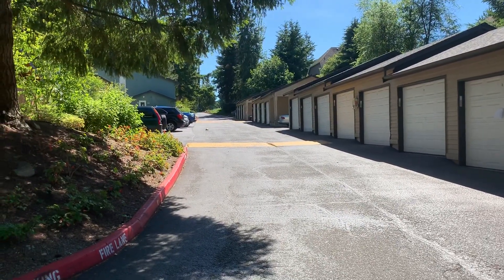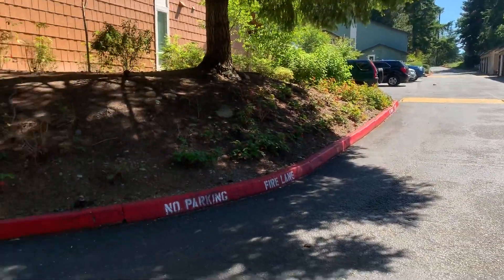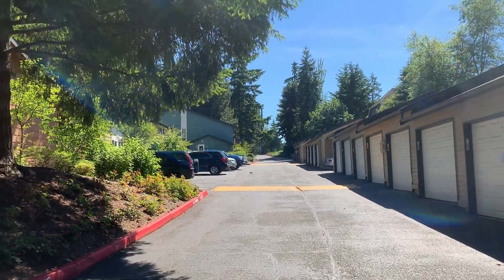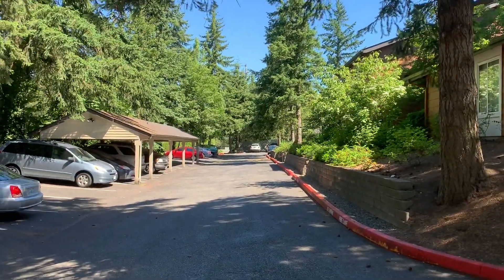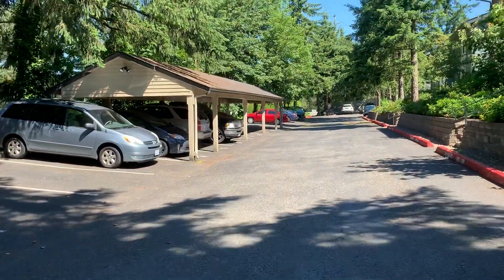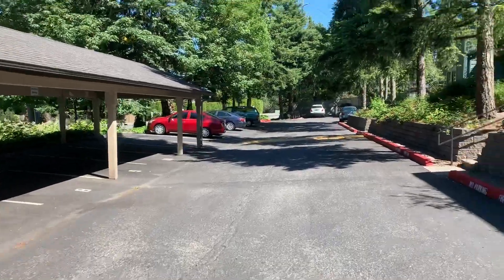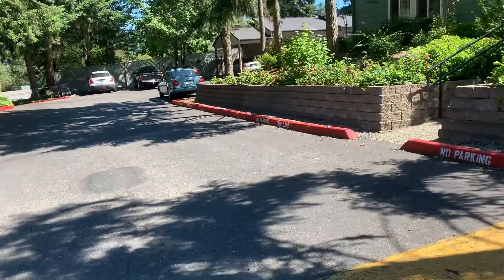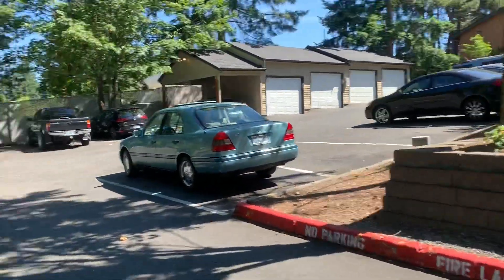22040_Kamber Ridge_ST